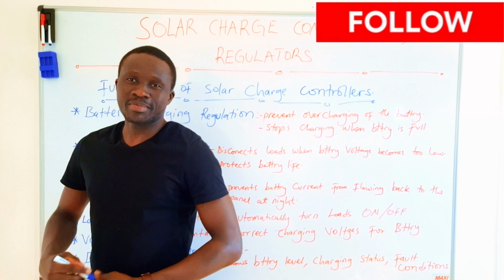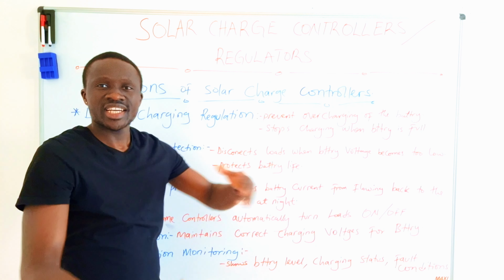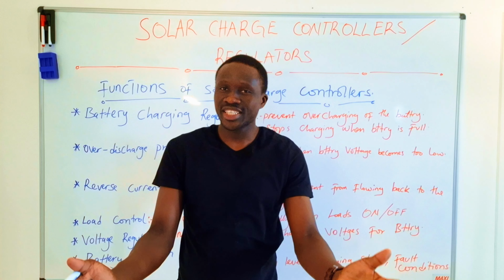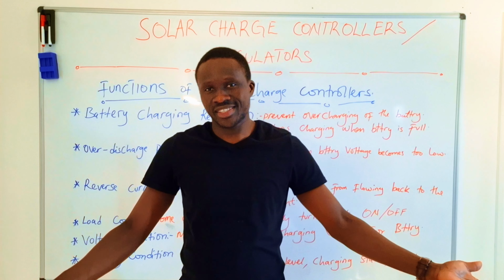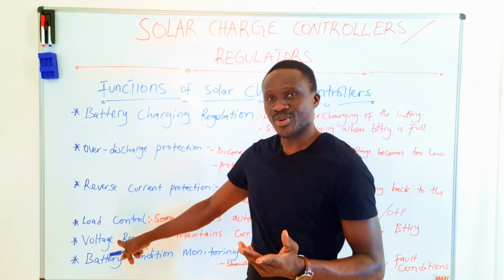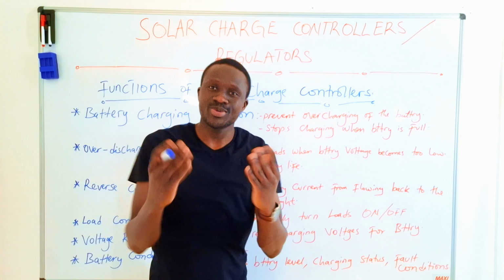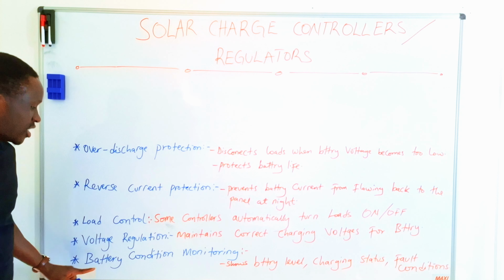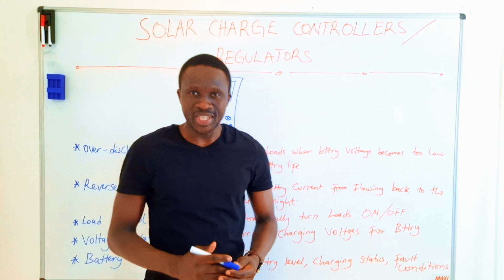Why Your Solar Battery Needs A Solar Controller (Don't Skip This)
In this video,l will explain you the function of solar charger controllers in your solar system. like monitoring the state of charging of the battery, Automatic switching ON/OFF of the loads when battery low to control the life span and the efficiency of the battery in the solar system.
  You will learn why its too important in every Solar System installed either for home or business.